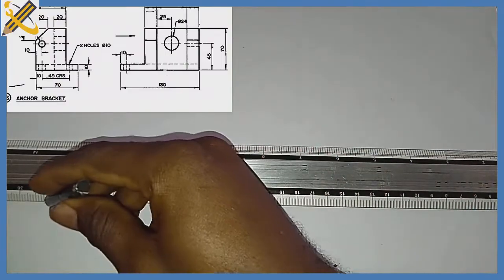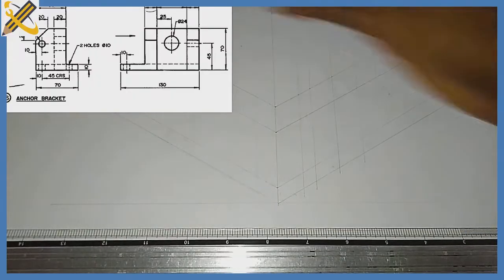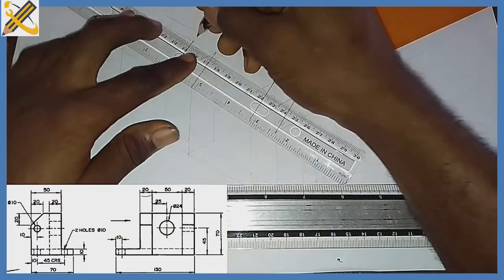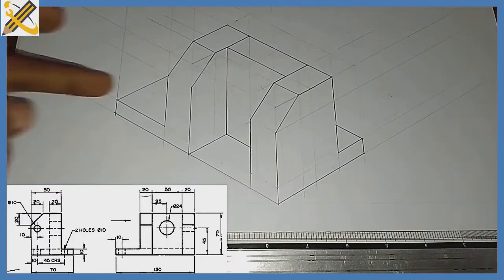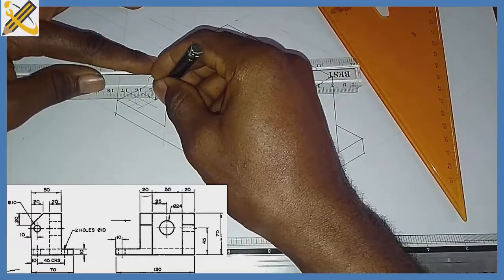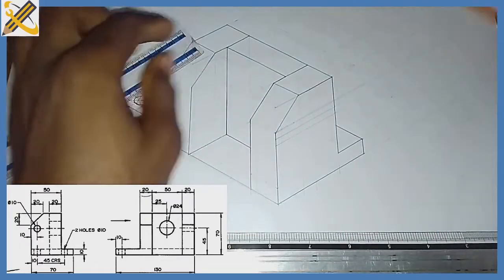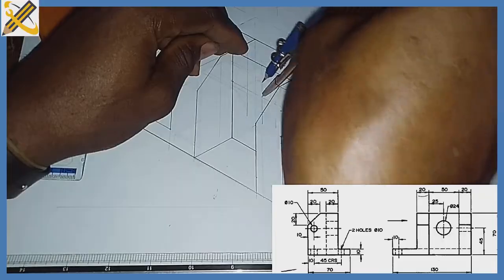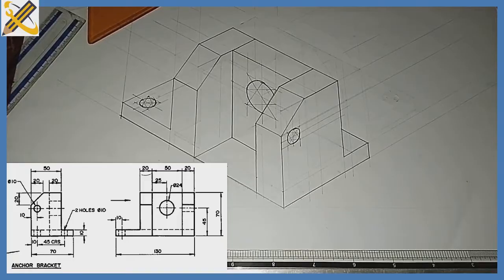Isometric circle Problem in | Technical drawing | Engineering drawing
This video explains how to convert an orthographic drawing into isometric drawing.
Check the link below for comprehensive explanation of the concept.
Application of isometric circle in technical drawing
Application of isometric circle in Engineering drawing